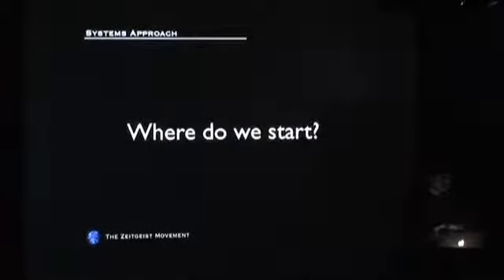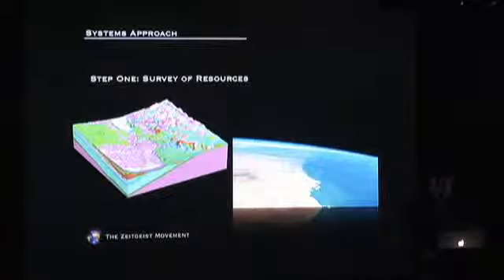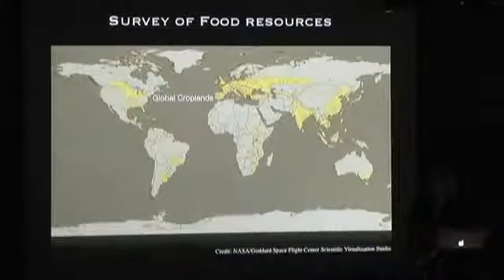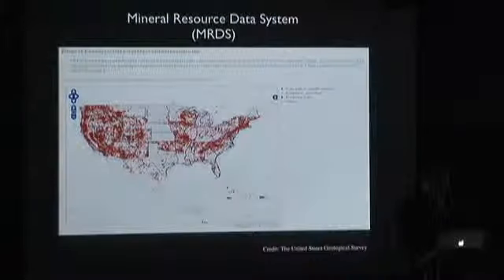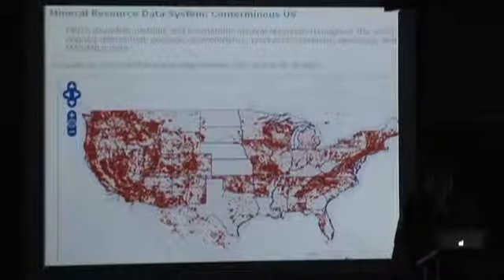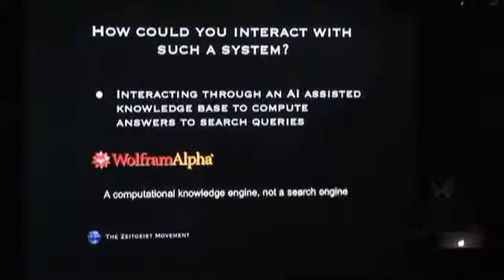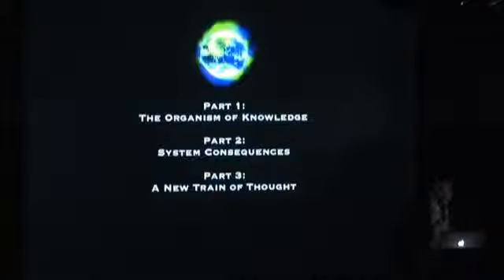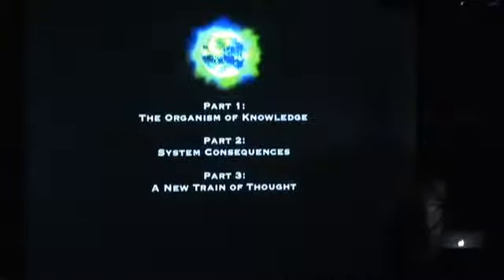TZM Town Hall Meeting Los Angeles October 26 2011 Part 3